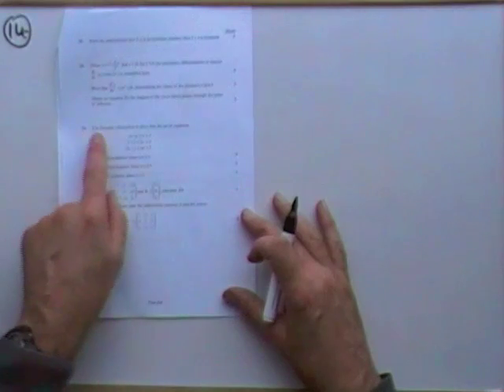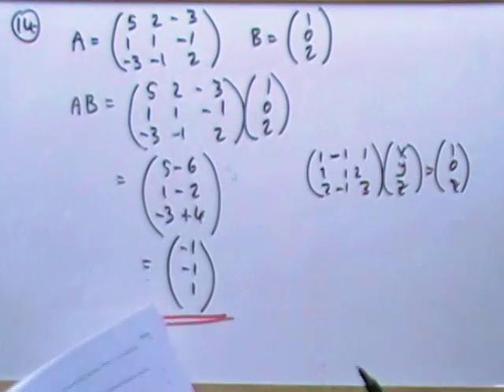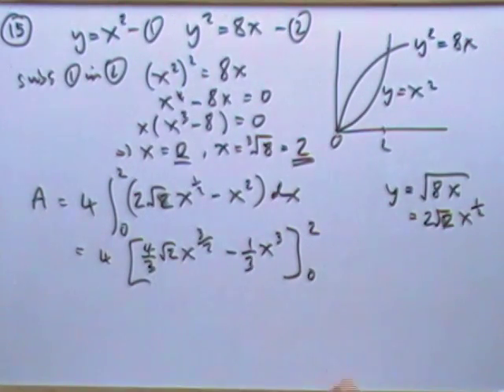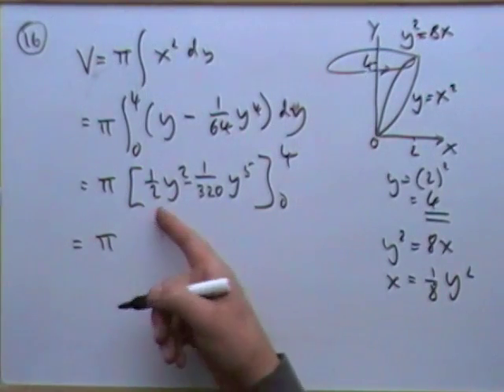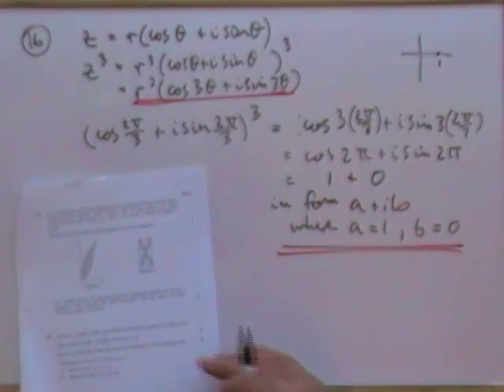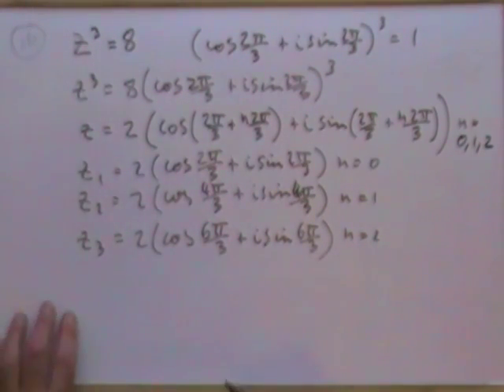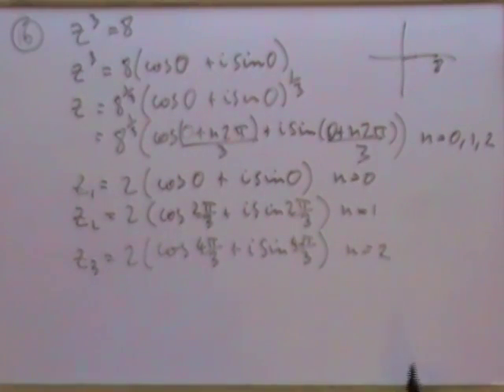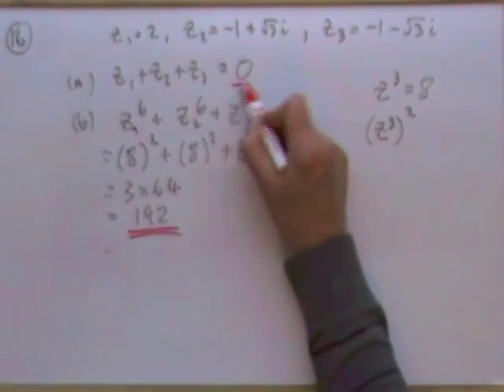2010 SQA Advanced Higher Maths: 14 to 16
Exercise consisting of questions 14 to 16 from the 2010 Advanced Higher Mathematics exam.
Set out in stages of 'try then check' the worked solutions of each question.
14.  Gaussian elimination & matrix multiplication
15.  areas and volume of revolution
16.  de Moivre's theorem and roots of equations.